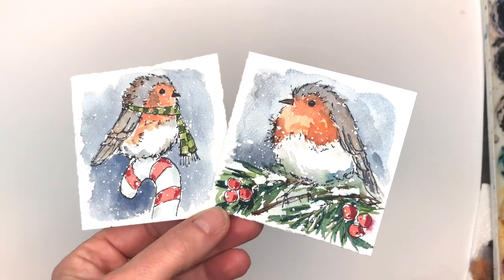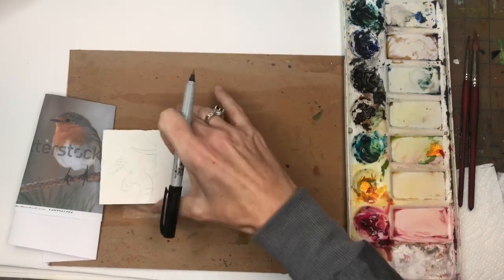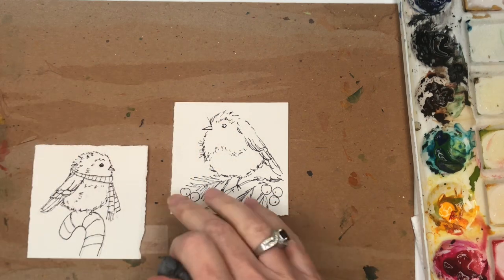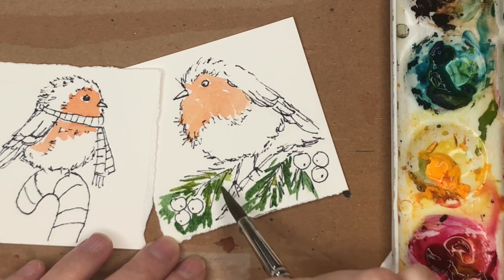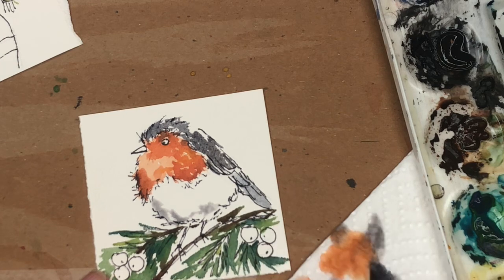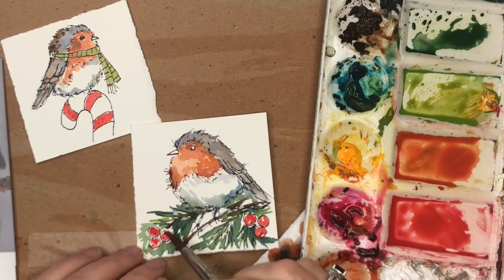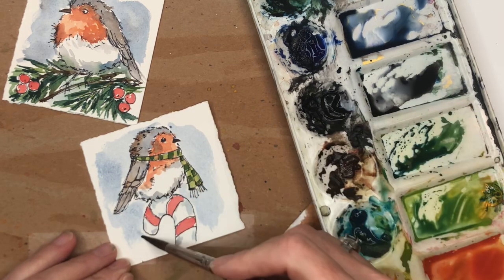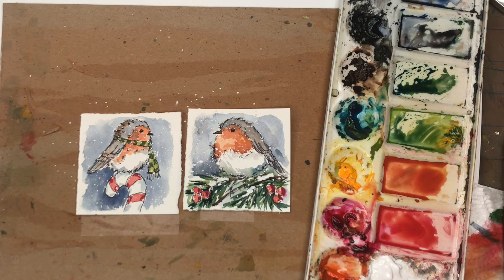Ink & Wash Watercolor Christmas Card Ideas- Winter Robin tutorial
Hey guys here is another fun Mini Monday tutorial- with Ink and wash again painting up some cute and fun robin birds- I go over this step by step- for the traceable join my Patreon: h

Supplies:
Holbein watercolor:  , cadmium yellow deep, , , quinachradone magenta ,Prussian blue, peacock blue  ,, ultramarine blue, burnt umber, neutral tint,  and white gouache
 Princeton  no. 4 long round"velvet touch,

Ellen